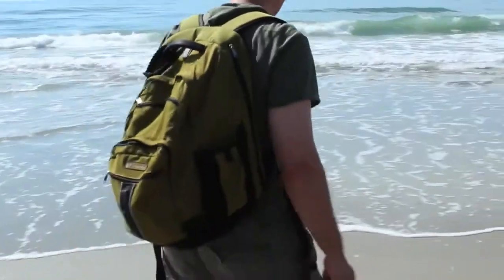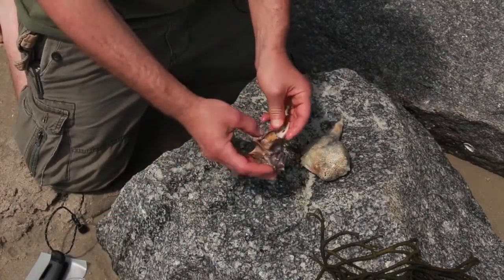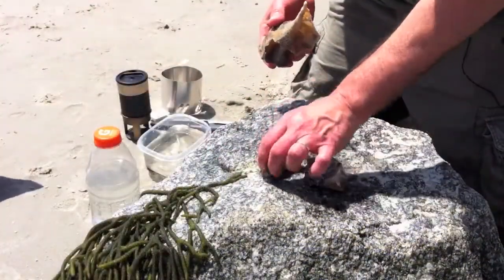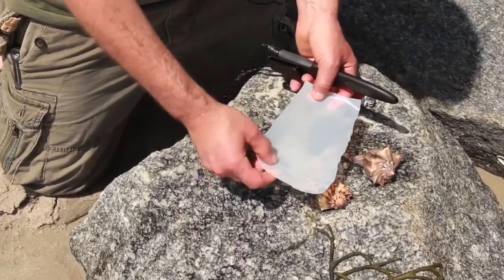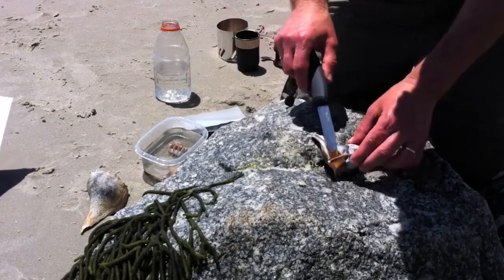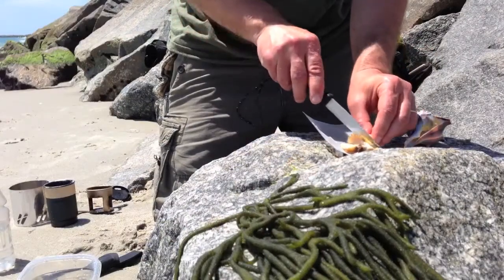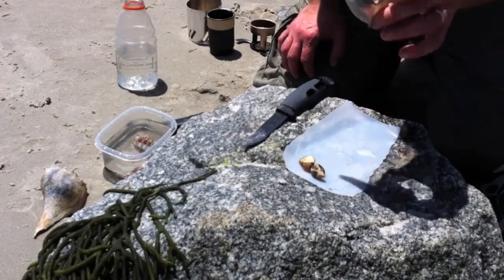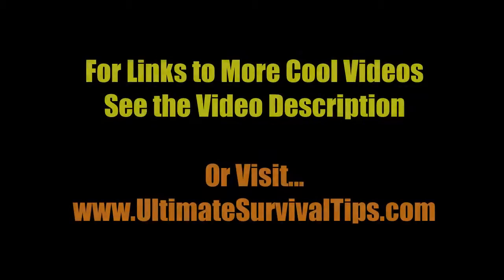Cool Survival Food 101 - Learn to Harvest, Eat and Like Slimy Sea Snails - AKA - Knobbed Whelks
David shows you how to harvest, prepare and eat one of the most plentiful coastal survival foods in the world... the Sea Snail... AKA... the Knobbed Whelk. Various types of sea snails can be easily gathered in the Spring and the Fall of each year and make a very high protein, and tasty survival food source, if you ever find yourself needing to rough it in a coastal region.If You found this Review to be Helpful and are Ready to Check Out or Buy Any Gear, I'd be Honored if You Use the following link to Search for Your Best deals on Amazon:

As Promised... Here are Links to the Gear Mentioned in this Video:

Mora Light My Fire Knife - with Firesteel:

GearPods Survival Stove System:

GatorAide - 32 Ounce - 12 Packs :)

JOIN our Growing Facebook Community. Just Do It... You'll be glad you did!

It's EASY...

Be SOCIAL!

Some of Our OTHER GEAR REVIEW and Survival TIPS VIDEOS:

-Becker BK2 Survival Knife Review:
- Bear Grylls Survival Hatchet:
- Best Wilderness / Bushcraft Knife?:
- 5 Tips for Picking a Survival Knife:
- Knife Sharpening Boot Camp - Session 2:
- Gear Pods Survival System:
- Bear Grylls Ultimate Pro Survival Knife:
- Rocky S2V Survival Grenade:
- David's Every Day Carry (EDC) - #1:
- Knife Sharpening Boot Camp - Session 1:
- Bug Out Basics - Session 1:
- Survival Quick Tip - Paracord Basics:
- Ambient Weather Survival Radio:
- SOG Creed Knife:
- Cold Steel SRK Survival Knife:
- Bear Grylls Ultimate Paracord Knife:
- Schrade Extreme Survival Knife:

~ David